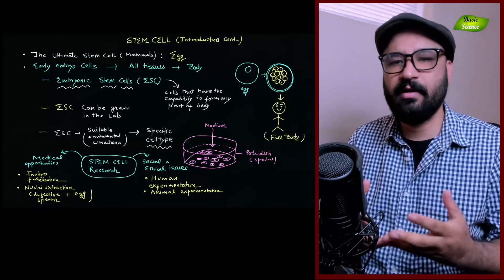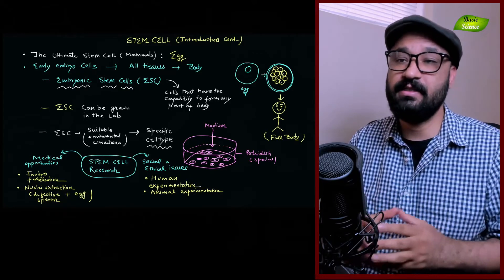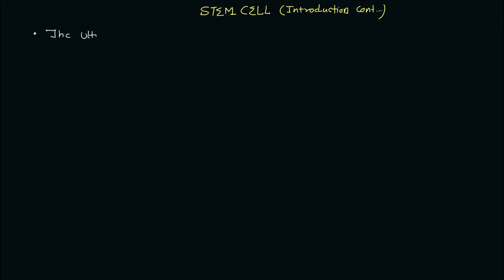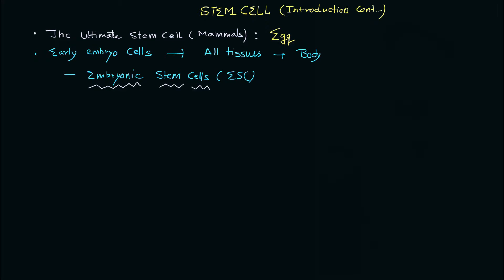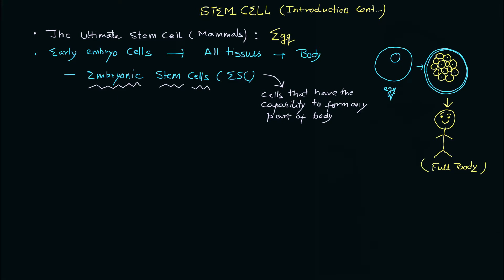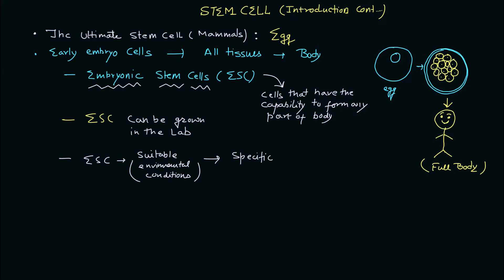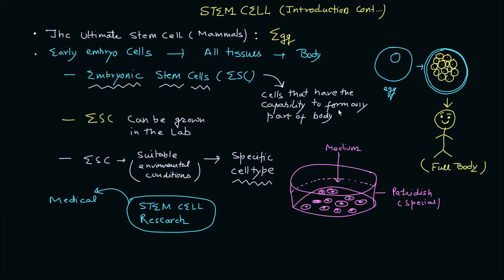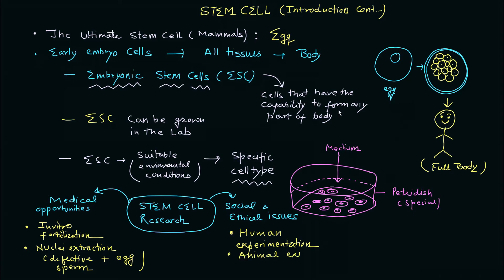STEM Cell | Stem cell research | Ethics |Lab | Future | Cell Biology | Basic Science Series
Stem cell research,
Egg,
Stem cells in embryo,
Embryonic stem cells,
Growth of stem cells in lab,
In vitro fertilization,
Nuclei extraction,
Sperm and egg,
Zygot,
Cell biology,
Ethics in stem cell research,
Social ethics of research,
Animal experiments ethical issues,
Best  lectures for CSIR-NET life sciences exam,
Life-sciences CSIR-NET life sciences preparation,